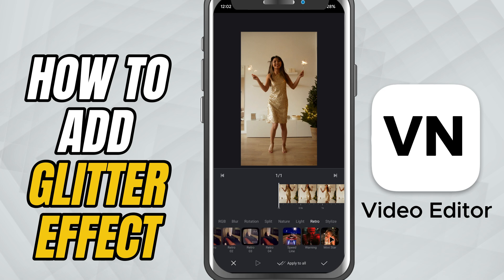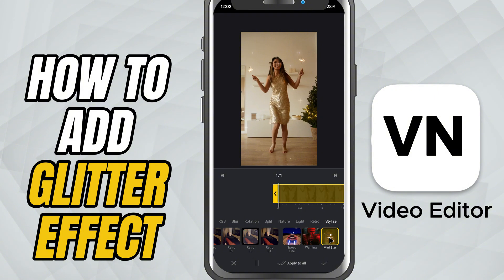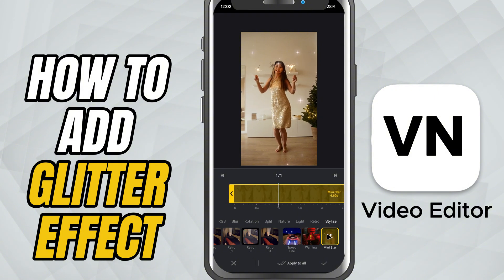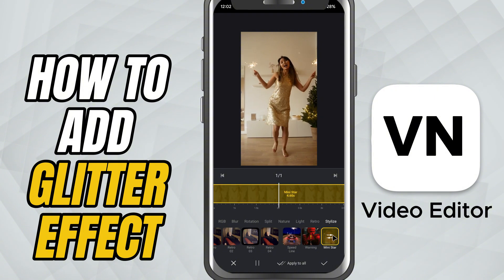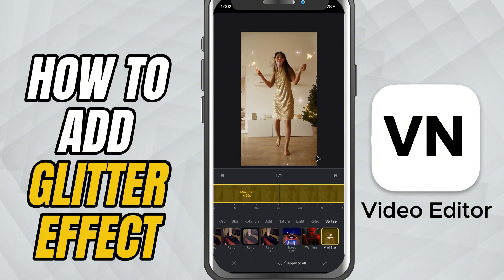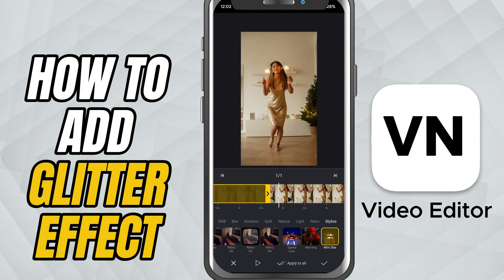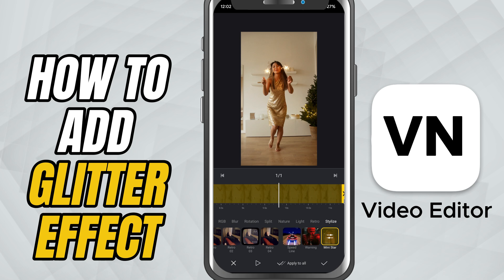How to Add Glitter Effect in VN Video Editor - Lesson 54 VN Video Editor Tutorial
Want to make your video edits shine? In this tutorial, I’ll show you how to add the Glitter effect in VN Video Editor. This effect adds beautiful sparkle animations, star glitters, and shining overlays that instantly make your videos look magical and professional.

Perfect for aesthetic edits, party highlights, vlogs, fashion videos, reels, and TikTok content, the Glitter effect can be customized with Opacity and Period sliders—so you can control how bright, smooth, and dazzling your sparkle looks.

In this video, you’ll learn step by step:

How to find and apply Glitter & Star effects in VN.

How to adjust the duration of the effect with yellow handles.

How to use the Opacity slider to control intensity.

How to use the Period slider to adjust sparkle speed.

By the end, you’ll know how to create professional-looking sparkle edits with VN Video Editor.

Keywords to target (naturally included): glitter effect VN, sparkle effect VN video editor, star effect VN, shining effect VN app, VN video sparkle edit, how to add sparkles in VN, VN star filter

Steps to Add Glitter Effect in VN Video Editor:

Open your project in VN and select the video clip.

Tap on the Effects button at the bottom.

Go to the Decor section and browse through the star and glitter effects.

Tap the effect you like to apply it.

Adjust the yellow handles on the timeline to set how long the effect lasts.

Tap on the effect again to open settings.

Use the Opacity slider to control how strong the glitter appears.

Use the Period slider to adjust the sparkle speed and smoothness.

Preview and fine-tune until you get the perfect glowing look.